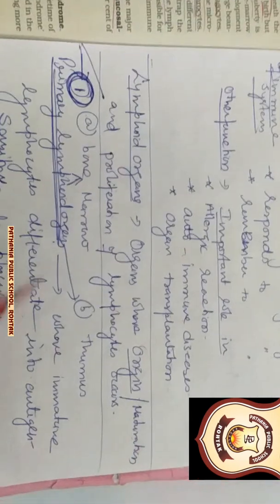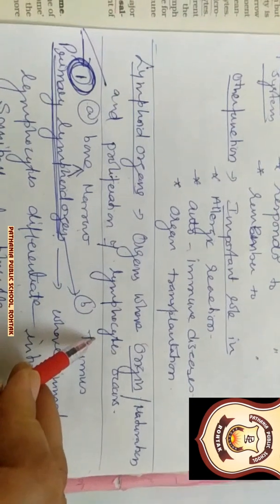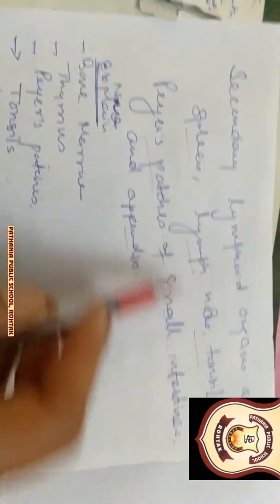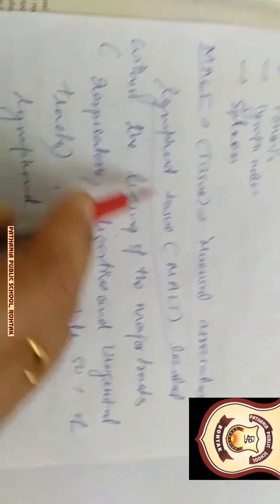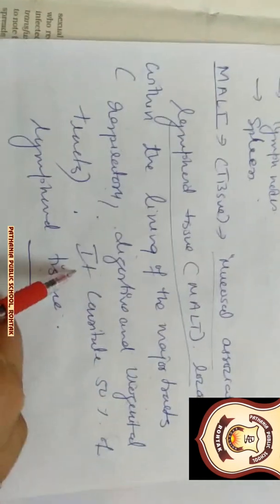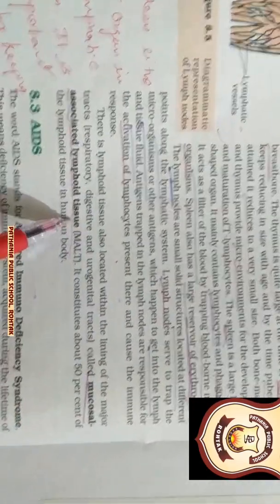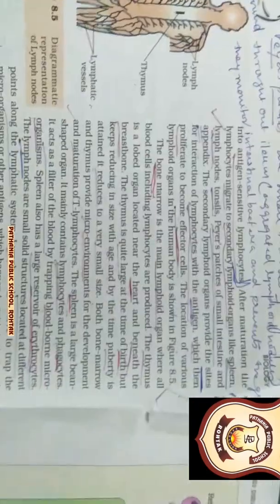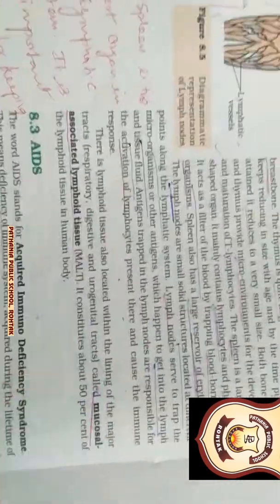(144),chapter Eight, Class 12th, subject Biology, Date 14.3.20,PPS RTK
Immune system (part 2)